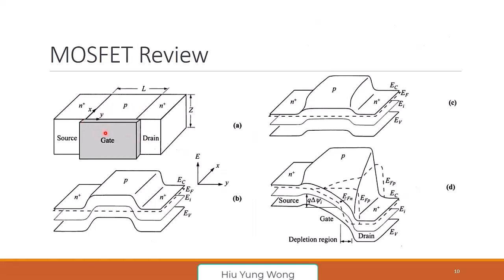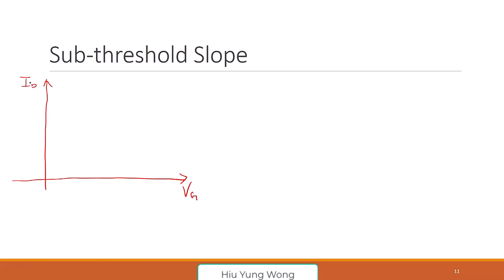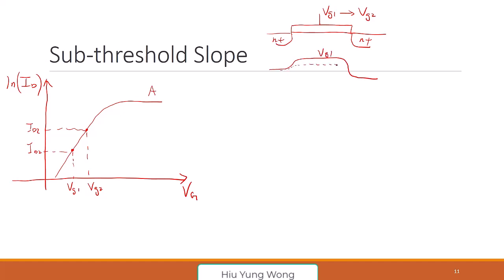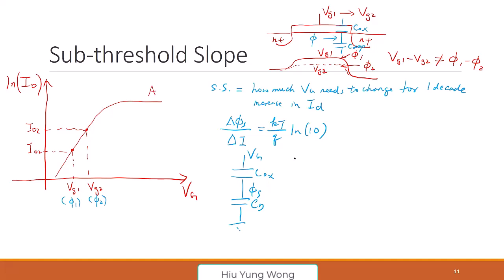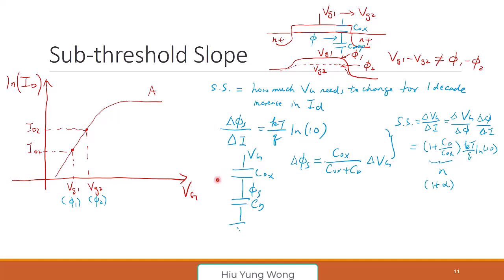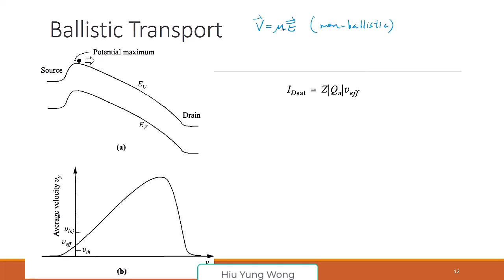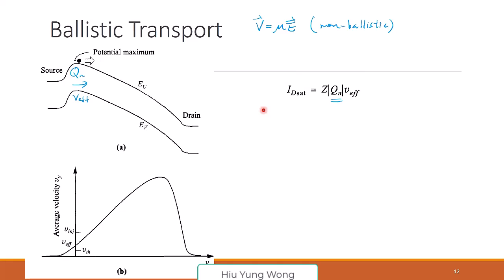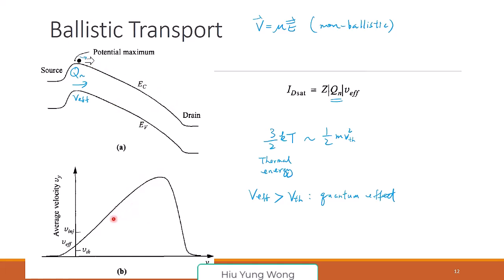14-C - Ballistic Transport and Subthreshold Slope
Ballistic transport and subthreshold slope